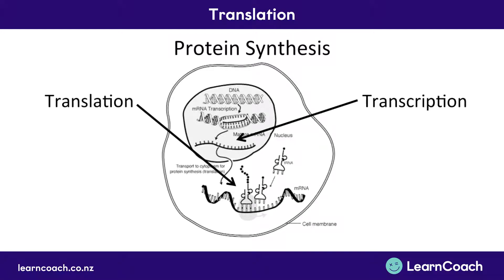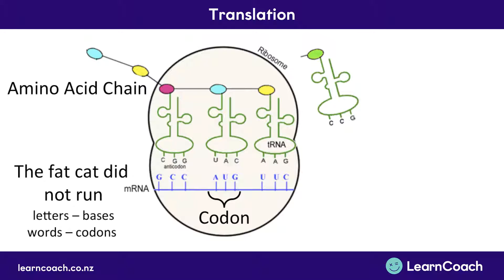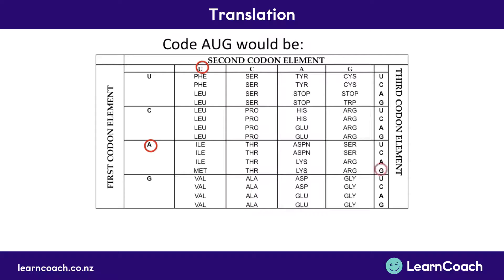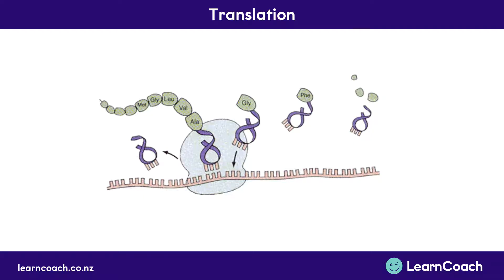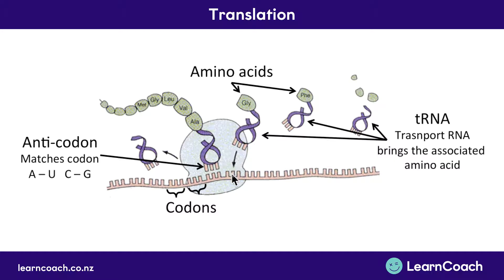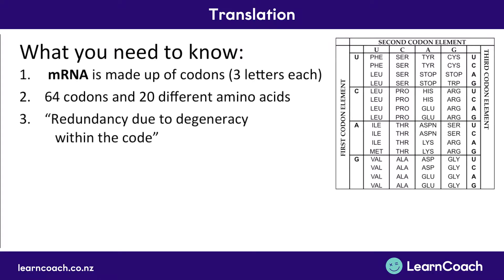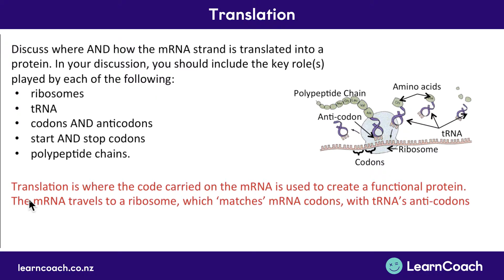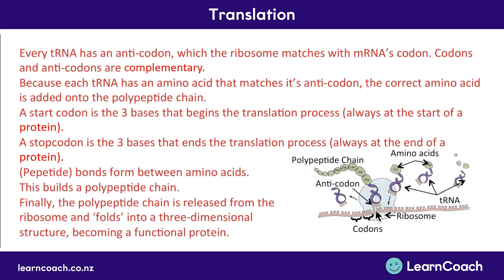NCEA Biology L2 Genes: Translation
The teaching videos and questions in this playlist are designed to prepare you for the Level 2 Biology external exam. In the Genetic Expression standard you should understand the following skills: Protein Structure and Function, DNA Structure and Function, Transcription, Translation, Metabolic Processes, and Environmental Effects.